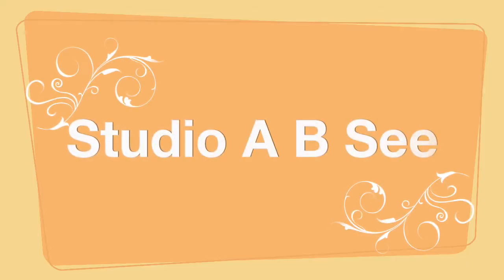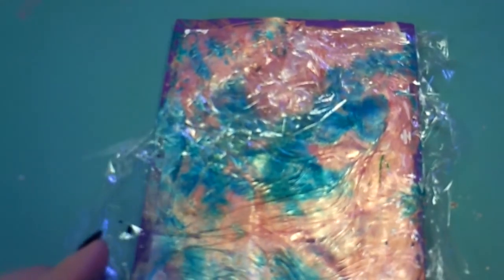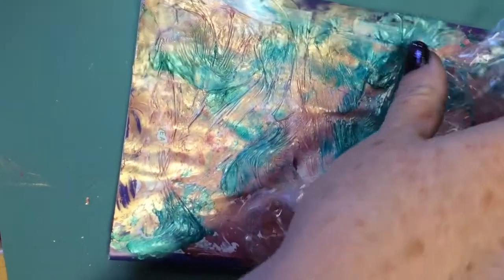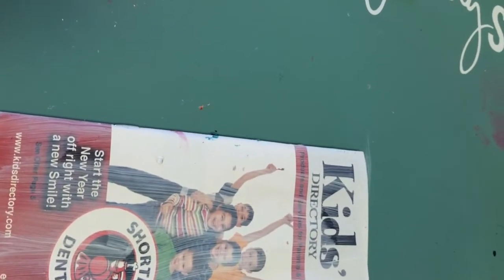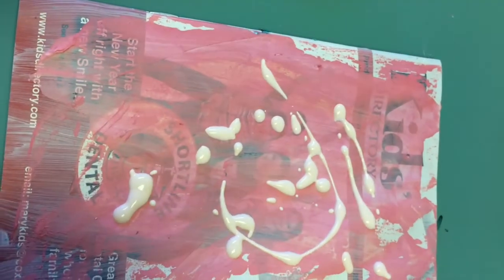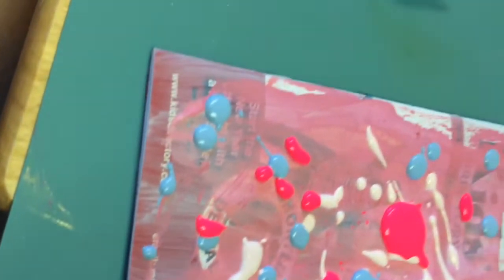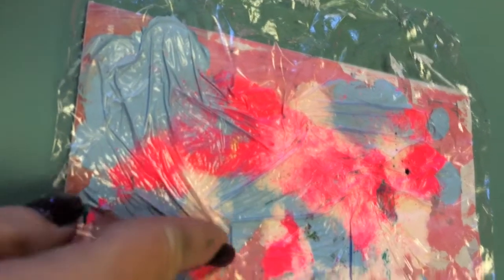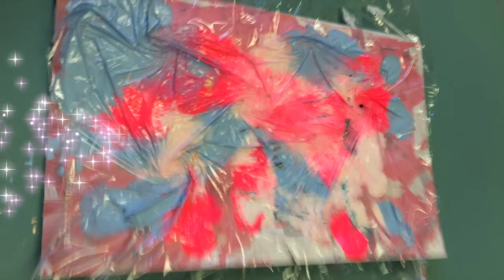MMM #1 Plastic Wrap Background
Follow Linda Ann Smith as she experiments with mixed media techniques suggested by Cat Hand in small scale mixed media techniques videos.